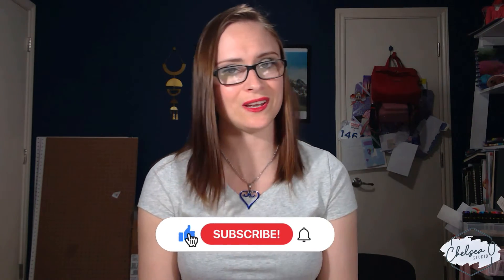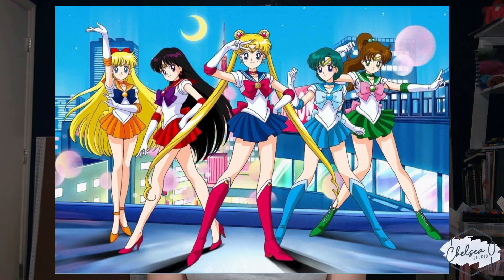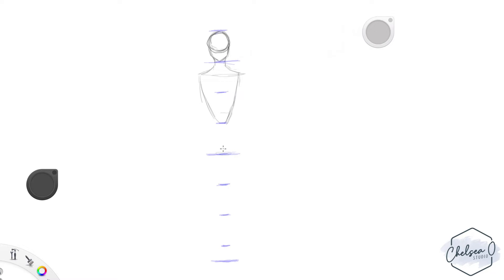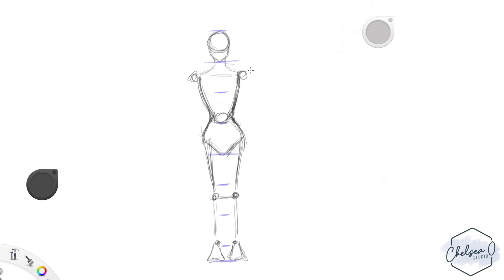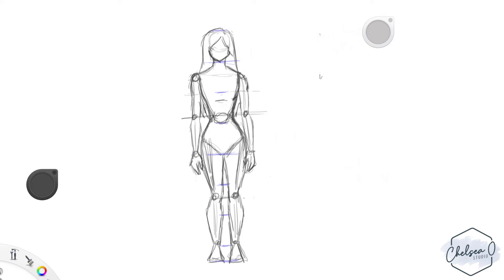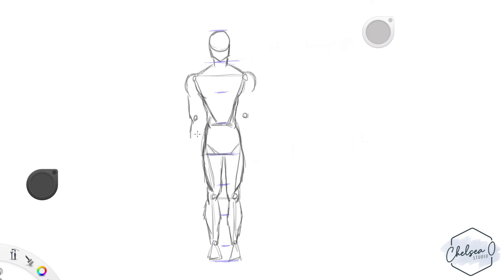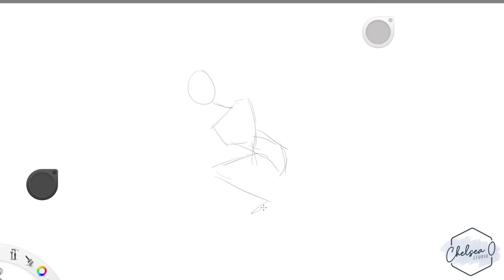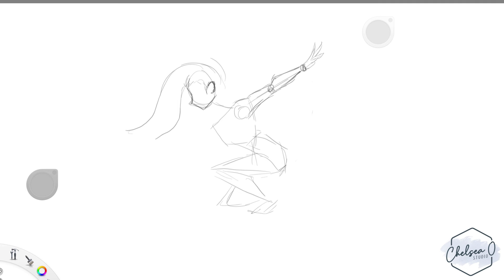Drawing body proportions beginner | Easy GENERAL body proportions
Today I'm teaching you guys how to draw body proportions! This is a super easy tutorial for all beginner artists out there! I also show you at the end how you can apply these measurements to a posed drawing!

O-Studio Print Club Info:
What: A monthly subscription where you get a NEW 5X7 piece of artwork and a NEW 3 inch vinyl sticker every month! These artworks are extra special because they are not available online! You'll also get a membership sticker, a monthly newsletter containing offers to my online store, and first dibs on new original works!
Membership: $5-15 per month. I value each and every one of my print club members and want you to stay with me, but I know things come up so if something happens you can cancel at any time. __________________________________________________________________